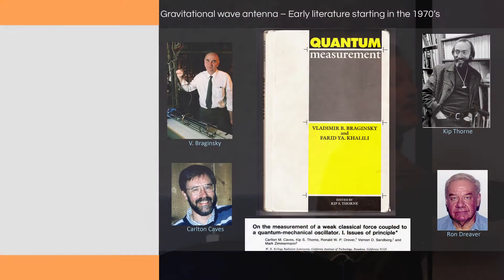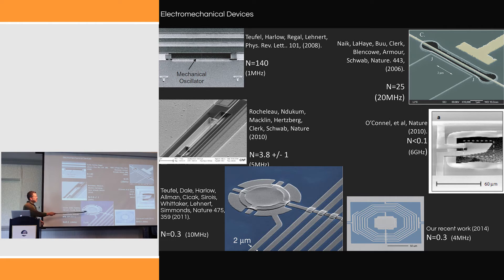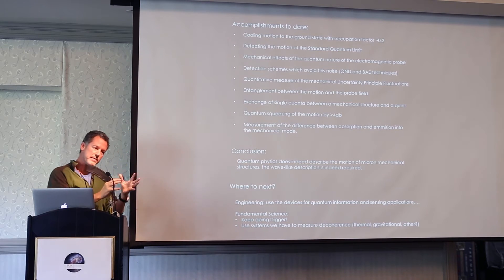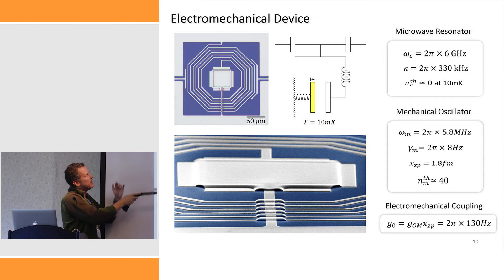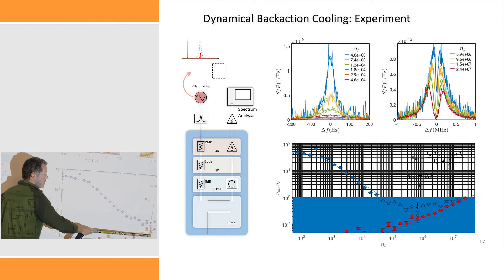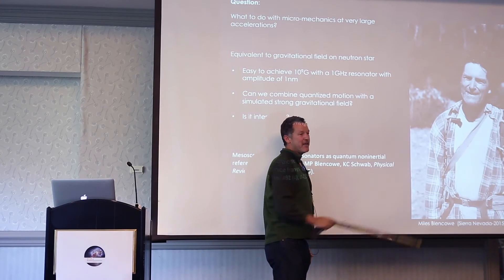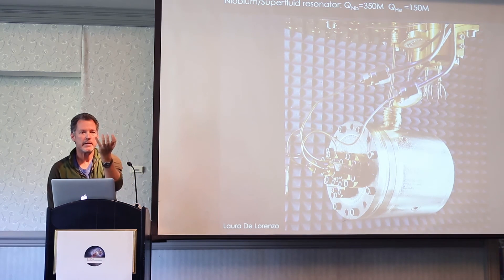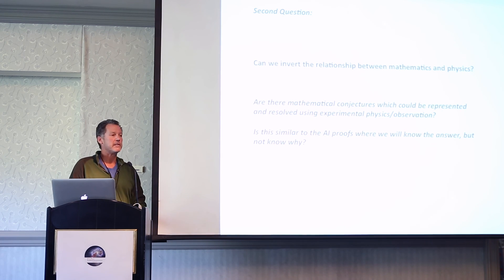Quantized Motion of Micron Scale Objects by Keith Schwab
Keith Schwab at FQXi's 5th international conference.